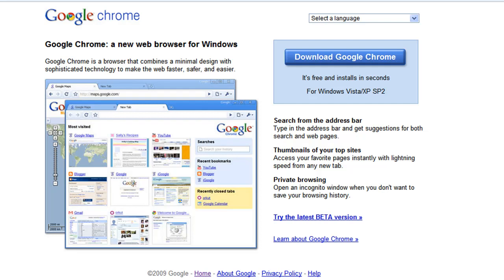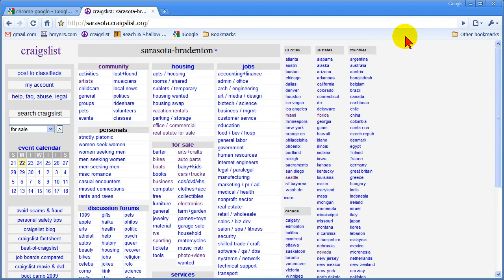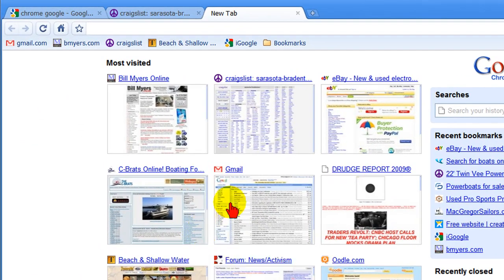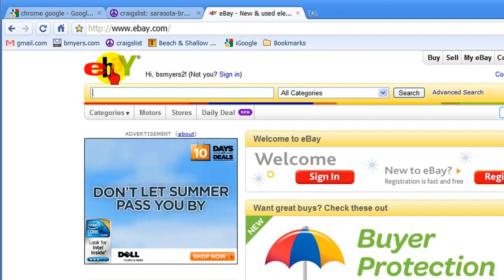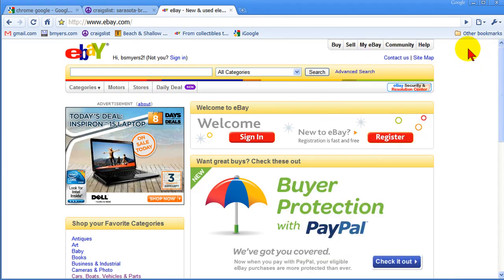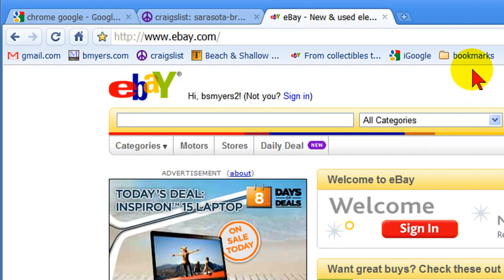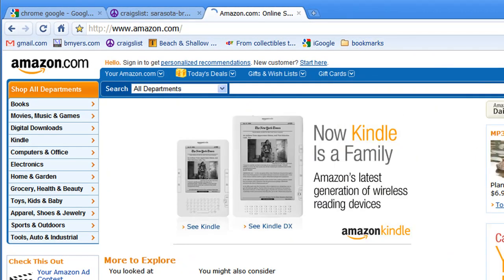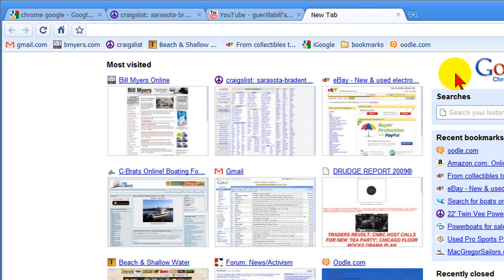Bookmarks in Google Chrome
Guide to setting bookmarks and favorites in Google Chrome